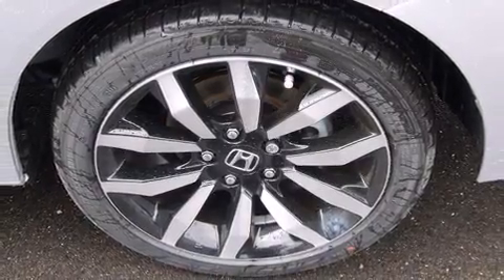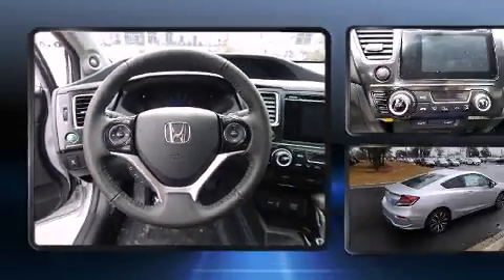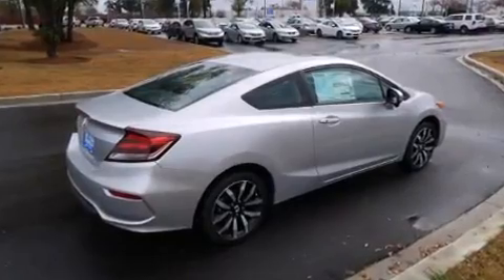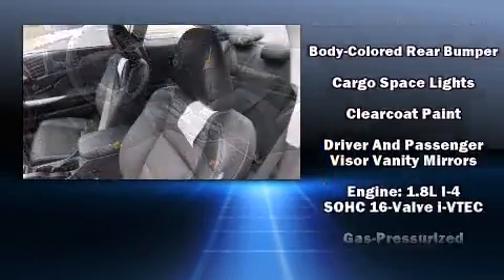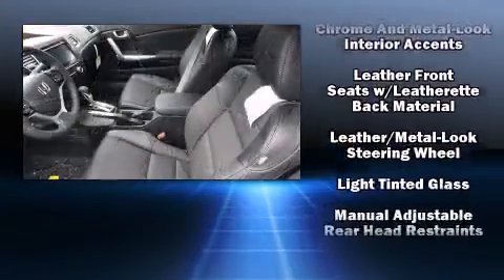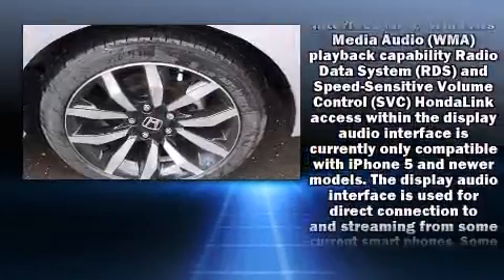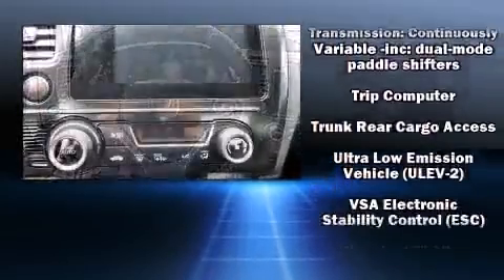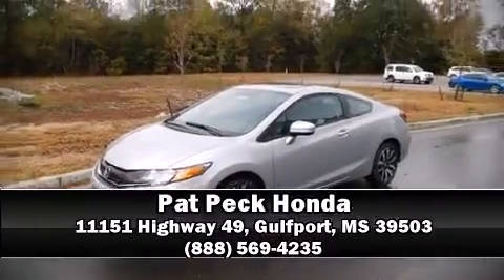2015 Honda Civic EX-L in Gulfport, MS 39503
Climb inside the 2015 Honda Civic. This 2 door, 5 passenger coupe stands out among competitors in its class! Honda made sure to keep road-handling and sportiness at the top of it's priority list. It features an automatic transmission, front-wheel drive, and a 1.8 liter 4 cylinder engine. It includes leather upholstery, delay-off headlights, a tachometer, variably intermittent wipers, air conditioning, heated door mirrors, power windows, and the power moon roof opens up the cabin to the natural environment. Premium sound drives 7 speakers, providing you and your passengers a sensational audio experience. Honda also prioritized safety and security with features such as: dual front impact airbags, head curtain airbags, traction control, brake assist, ignition disabling, and 4 wheel disc brakes with ABS. With electronic stability control supplementing mechanical systems, you'll maintain precise command of the roadway. Our sales reps are extremely helpful & knowledgeable. We'd be happy to answer any questions that you may have. Stop in and take a test drive!